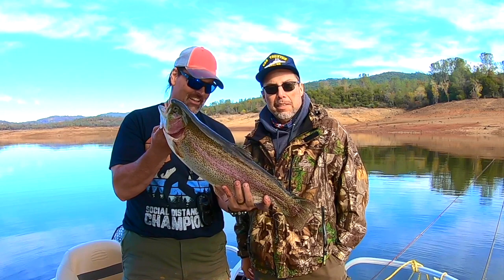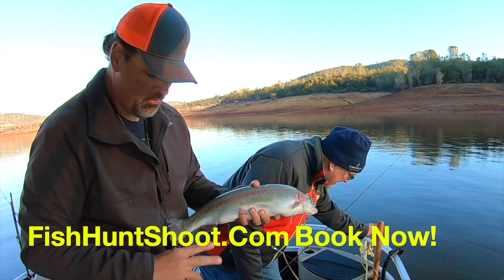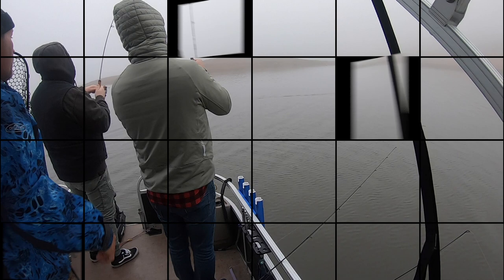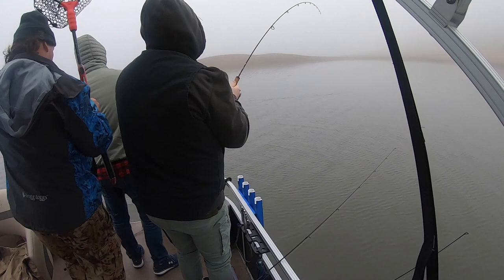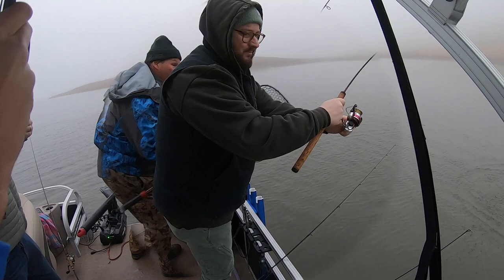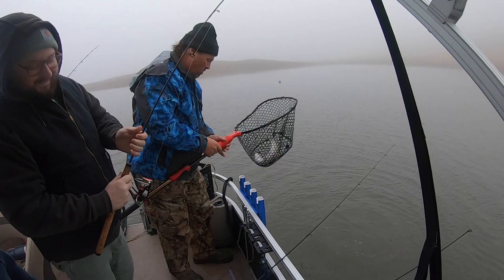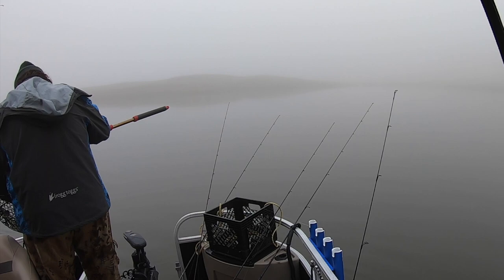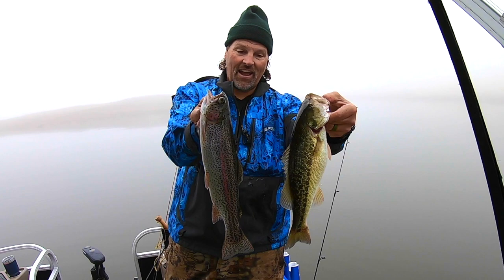How To Catch Trout During Stormy Weather